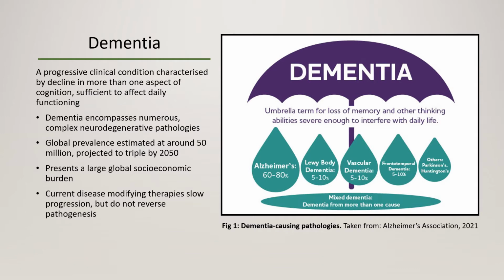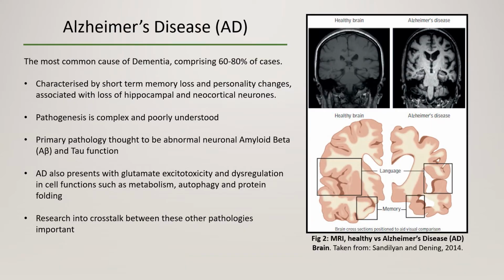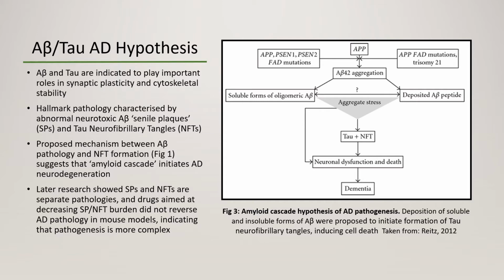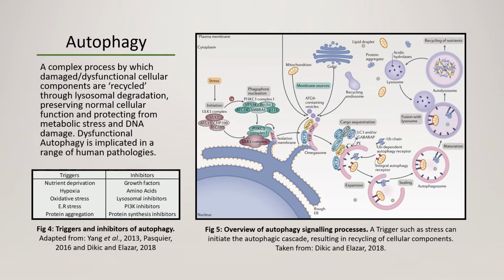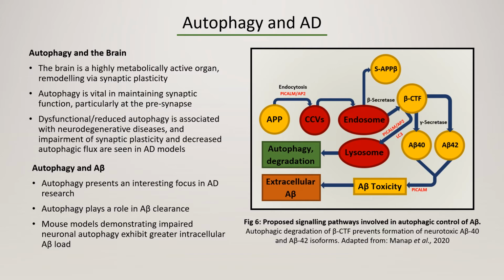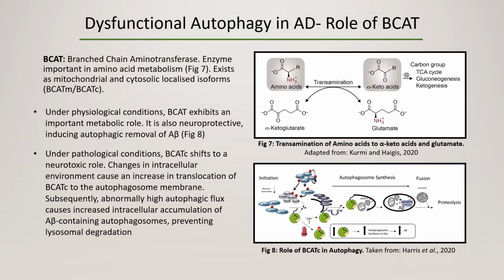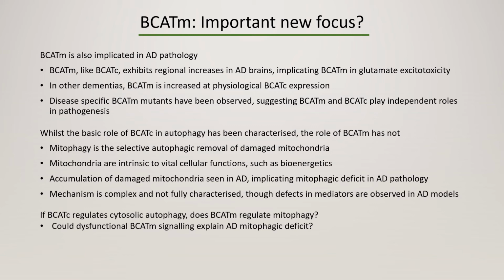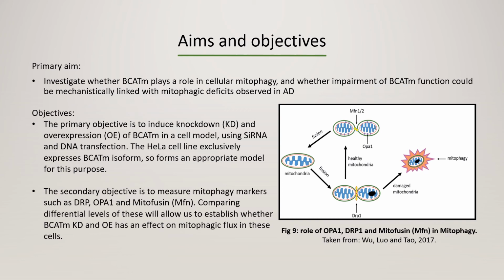Investigating the role of mitochondrial BCAT in Mitophagy and Alzheimer's- Master's Research Project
This is an overview of my MRes project, focusing on the physiological role of the mitochondrial isoform Branched Chain Aminotransferase (BCATm) and potential roles in Alzheimer's Disease Pathology.